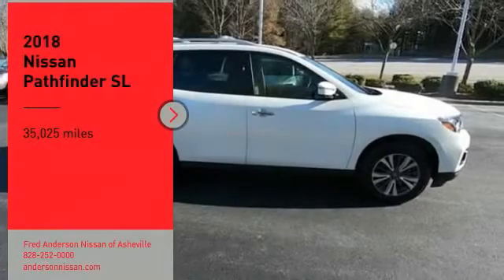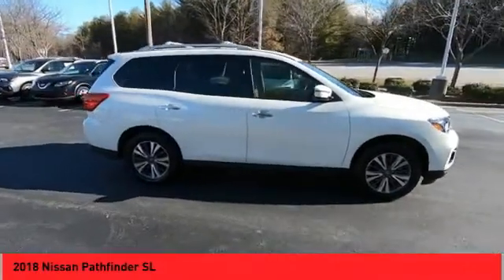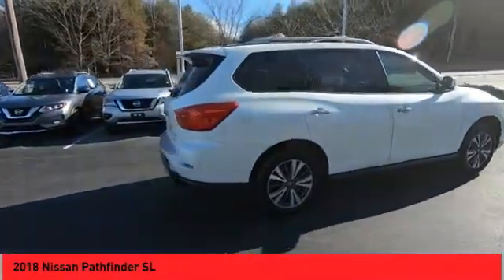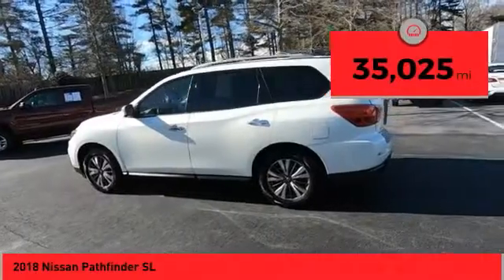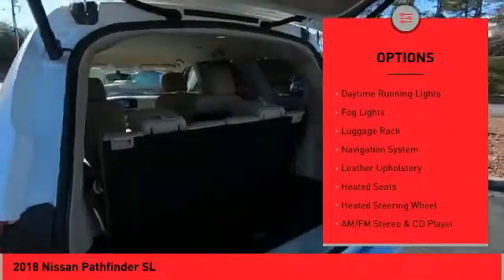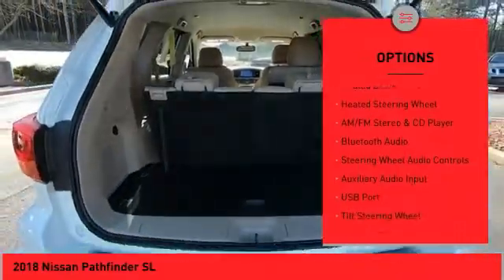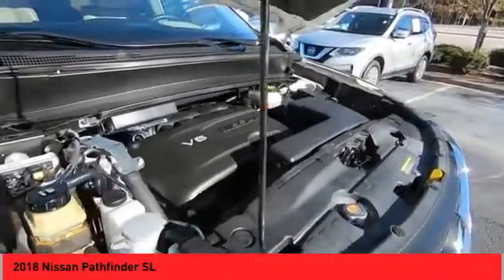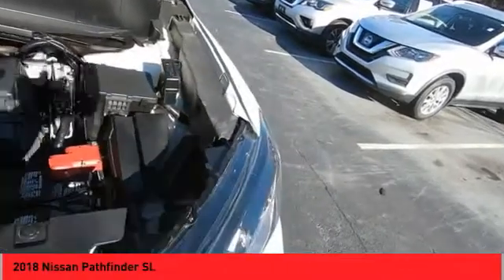2018 Nissan Pathfinder Asheville NC JC608151P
2018 Nissan Pathfinder SL

CARFAX One-Owner. Clean CARFAX. **Available at Fred Anderson Nissan of Asheville. Call us today at **, *Still Under Factory Warranty**, * FREE OIL CHANGES!, Navigation, Dual Climate Control, Heated, Leather, Memory Seats, Heated Leather Seats, Heated Outside Mirrors, Dual Power Seats, Bluetooth, Keyless Entry, Back Up Camera, Down Hill Assist, Still Under Factory Powertrain Warranty**, Navigation System. **Available at Fred Anderson Nissan of Asheville. Call us today at ** 2018 Nissan Pearl White Pathfinder SL 4WD CVT with Xtronic 19/26 City/Highway MPG Odometer is 1108 miles below market average!Welcome to Fred Anderson Nissan of Asheville - We are so happy you are here! Whether you stopped by because you are looking for a reliable, honest Nissan dealership in NC, or you are just browsing for your next dream car, we are ready and willing to do whatever we can to help make your experience a truly exceptional one. We work with over 30 different lenders to ensure you get the best deal! To get a quote please come visit us, call at , or go One of our representatives will get you the information you want. Do you prefer email, phone or text? Just let us know. We are proud to serve our neighboring customers in Asheville, NC, along with our customers throughout the Black Mountain, Mars Hill, Weaverville, Waynesville, Hendersonville, Marion, Greenville and Spartanburg areas. Our # 1 goal is to help you find the vehicle you love at a price you can afford wrapped in a deal you do not want to walk away from. Anderson Automotive Group is a family owned and operated business with locations in North and South Carolina. The group has Nissan, Toyota, and Kia dealerships located in Raleigh, Sanford, Fayetteville, and Asheville NC; Columbia and Charleston SC. With all dealerships known as The Family Store, our business is rooted in family values and structured with several family members serving in key positions.*